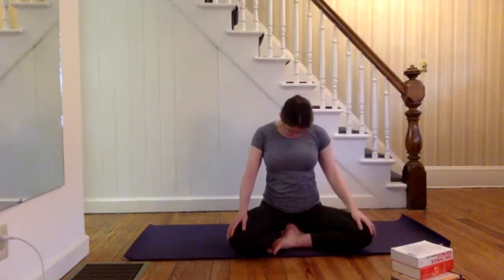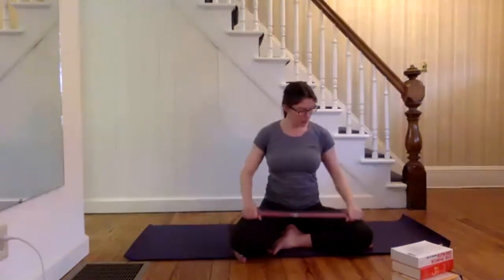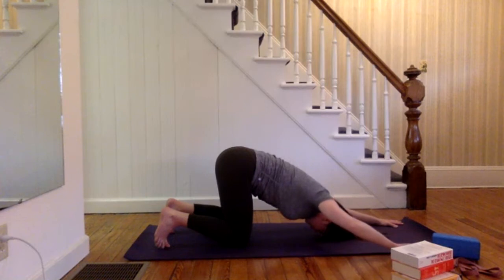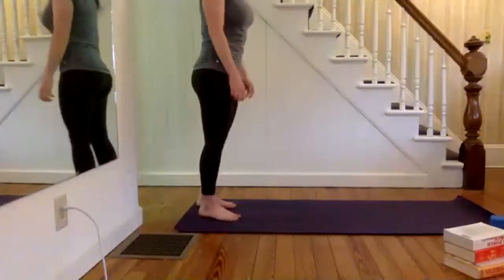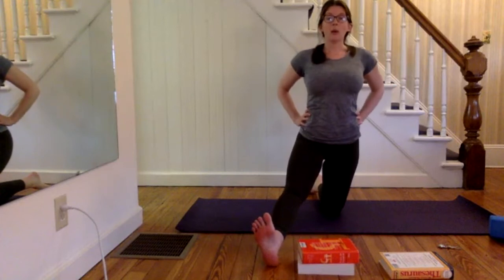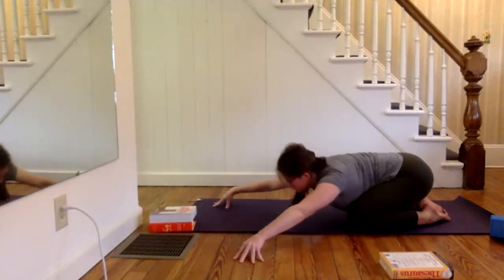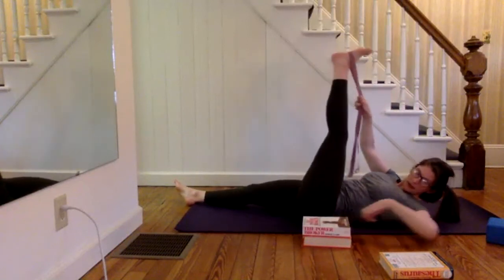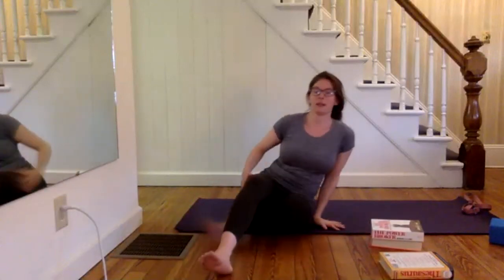Morning Yoga with Dani "Hip Mobility with Hamstring Focus"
Open yoga for beginners. Home props of a mat (towel), yoga strap (belt), yoga blocks (books) and let Dani start your day right!!! Today's focus are the hips and hamstrings, which is great for all our walking, running, and cycling friends out there.